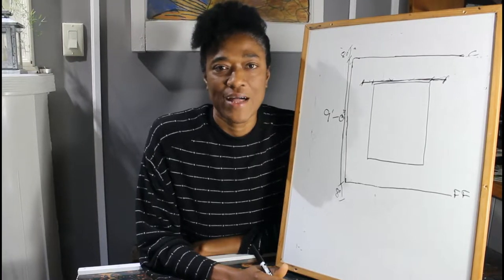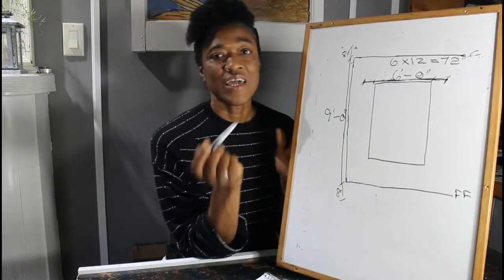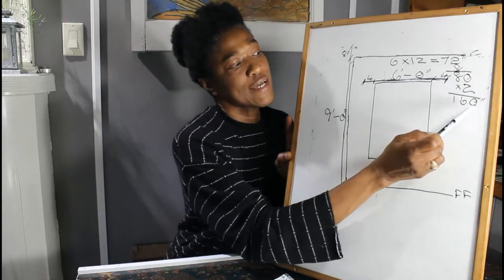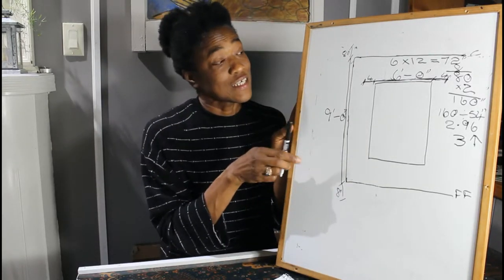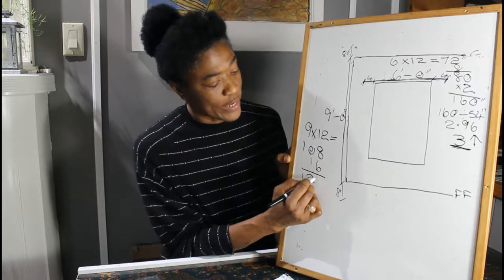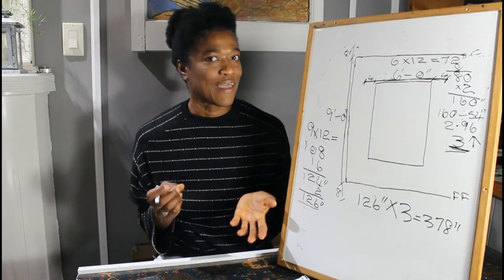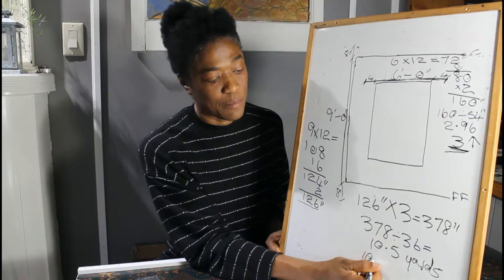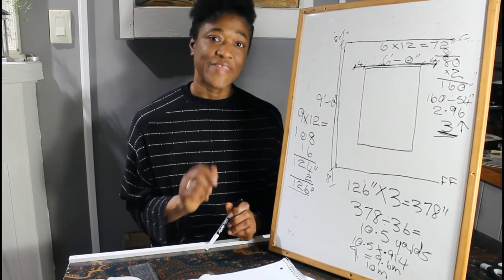How To Calculate Fabric Yardage For Curtains/ Draperies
By the end of this video lesson, you will know how to calculate fabric yardage for curtains/draperies.
This video give step by step instructions in calculating the amount of fabric needed to make curtains/drapes for your windows.

I have come a long way baby! 🙏🥰😀😂